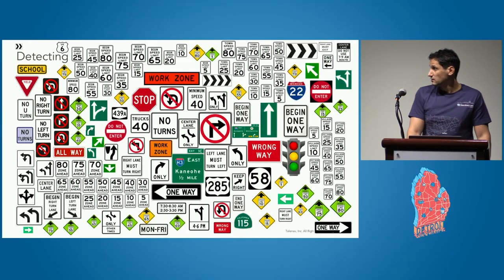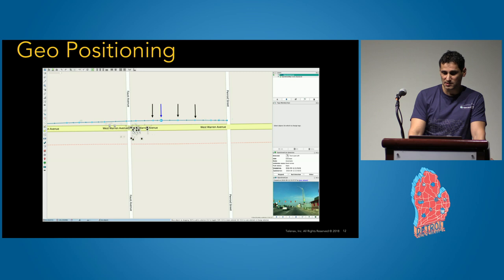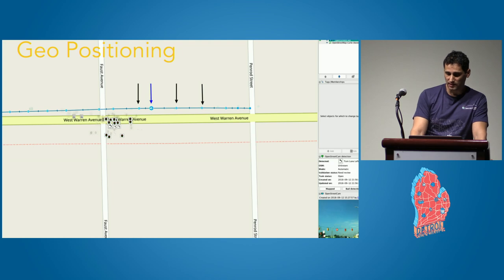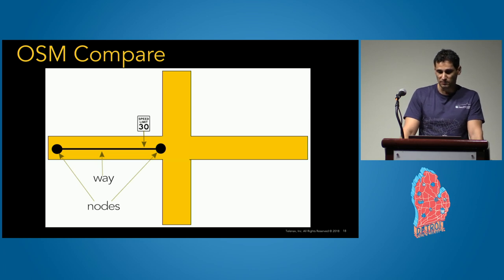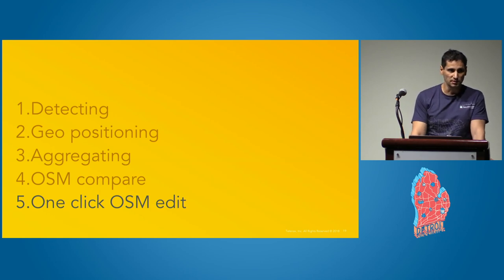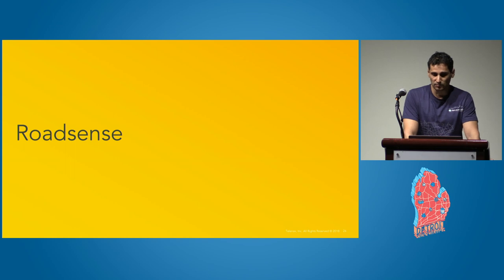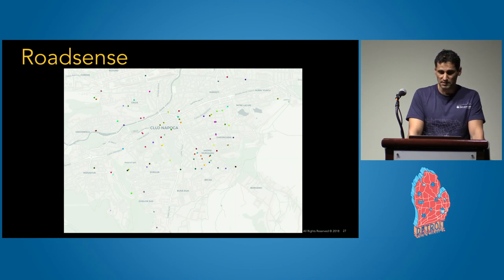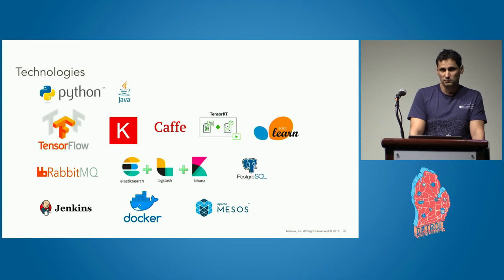OpenStreetCam Is Now An Open Machine Learning Platform for OpenStreetMap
Adrian Margin, Telenav